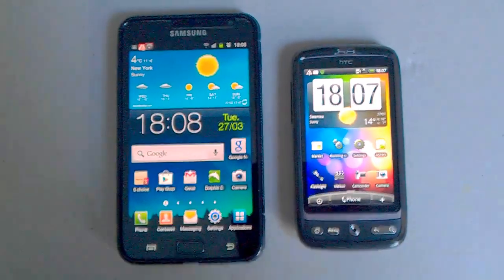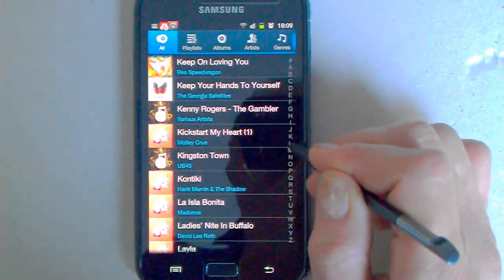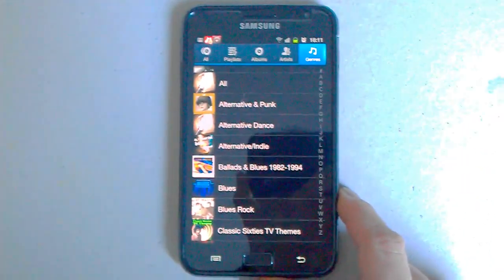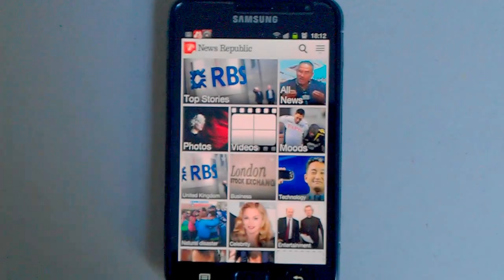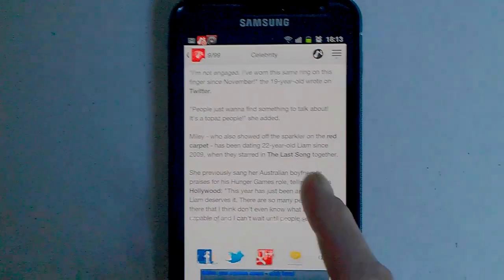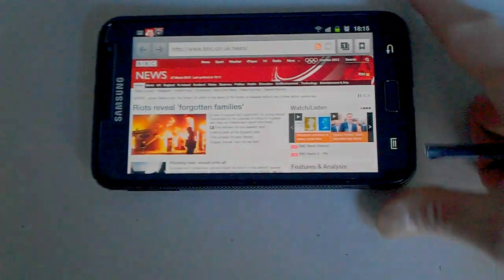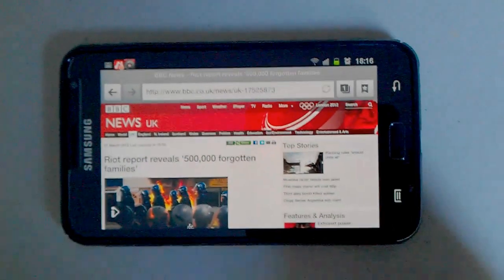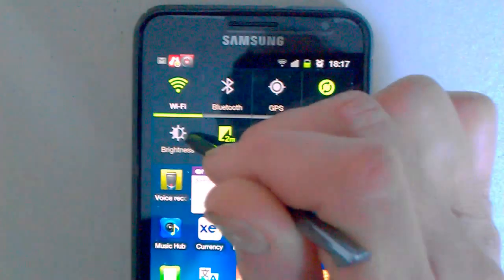Samsung Galaxy Note.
Samsung Galaxy Note Apps Tips & Tricks.